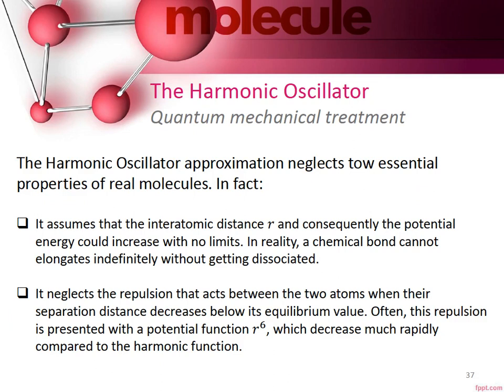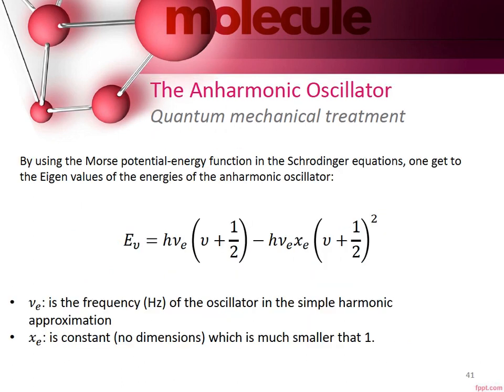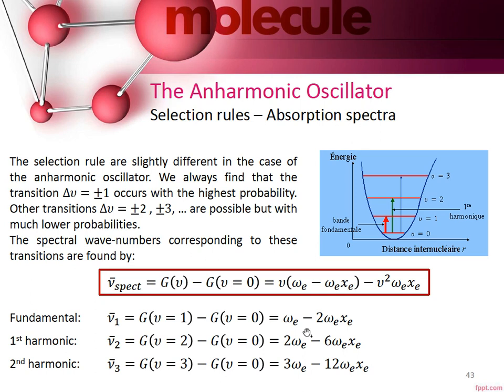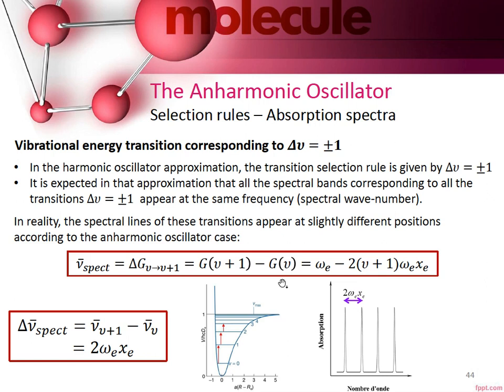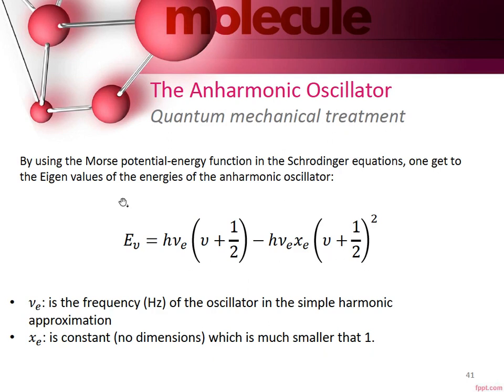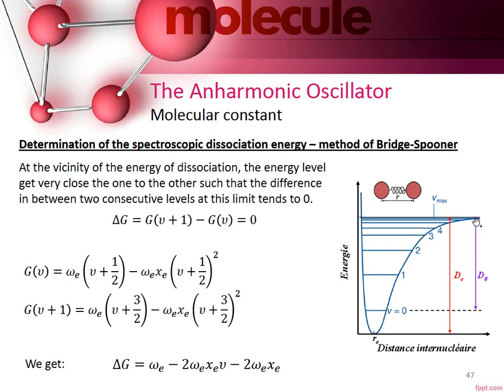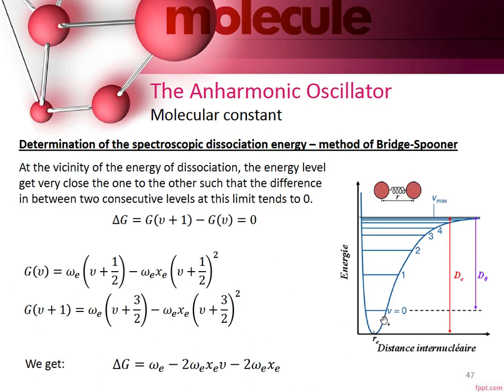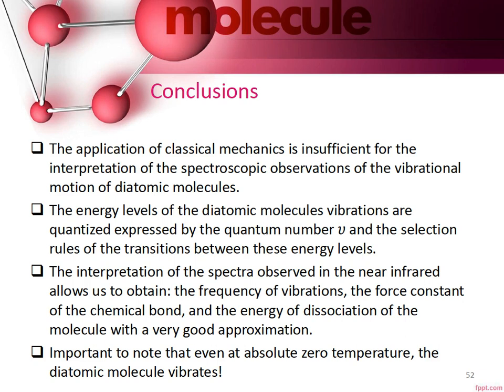P3321-Molecular physics Spectroscopy-Chapter3 part2